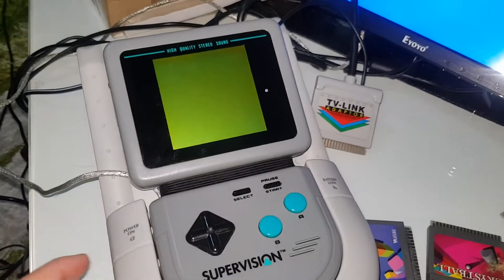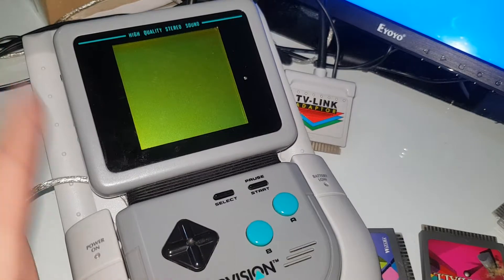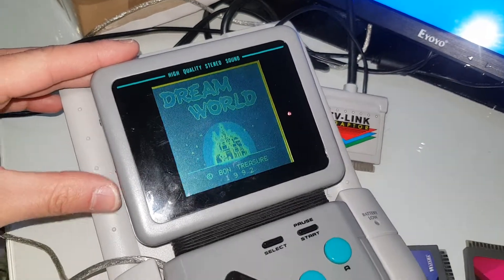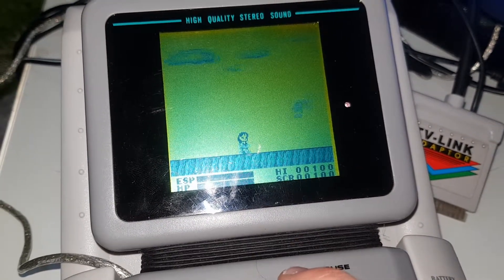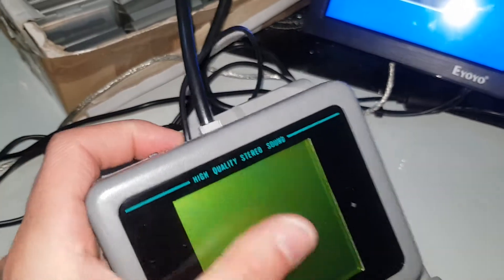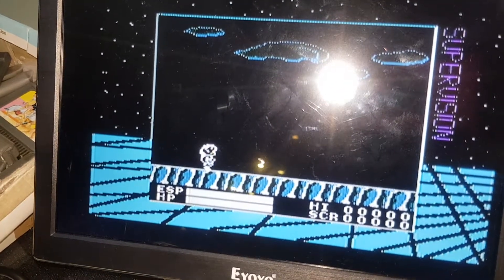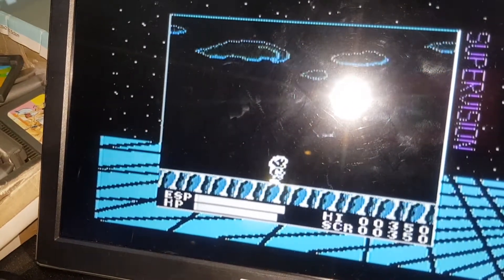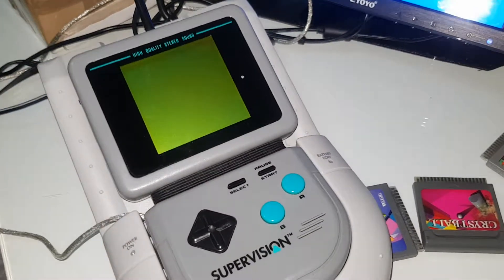Watara SuperVision TV-Link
Some quick overview of the issues that the Watara SuperVision TV Link have